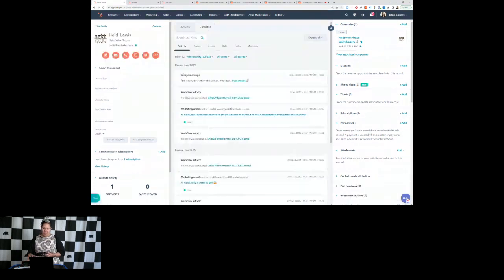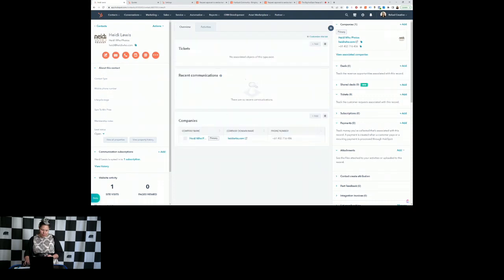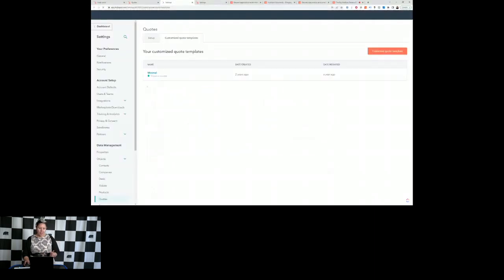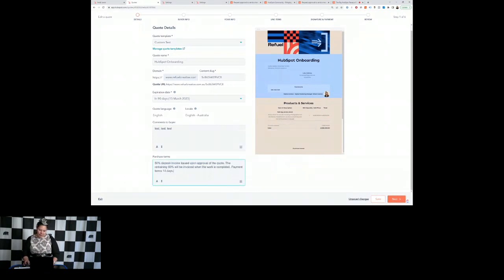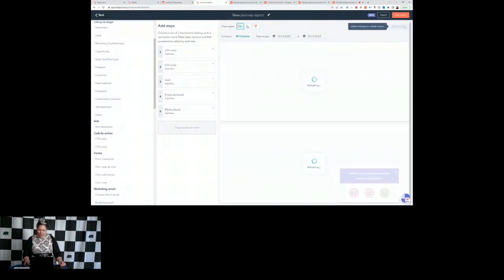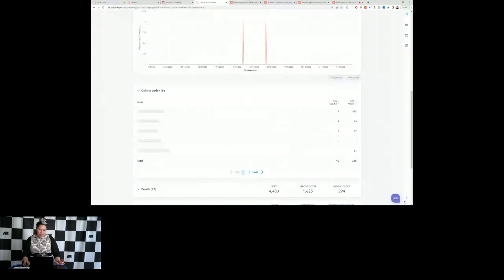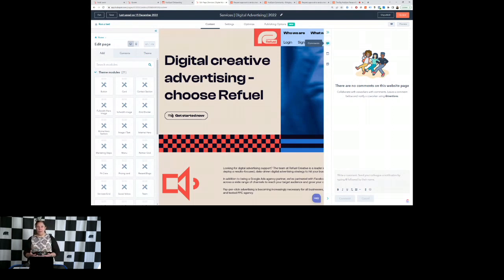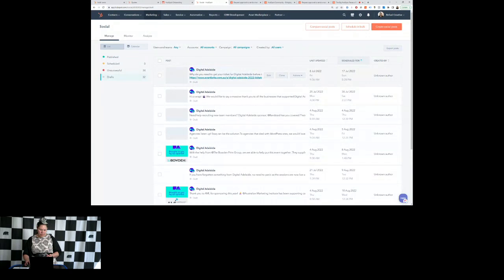The Big HubSpot Recap of 2022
As HubSpot Partners, the Refuel team uses HubSpot every day to get results for clients. To keep up to date with the needs of businesses around the world, HubSpot is always making changes to improve the customer experience and keep HubSpot users at the cutting edge.

HubSpot’s always making changes to the platform. Some of them are great and much needed updates, while others are seen as less great and less needed.